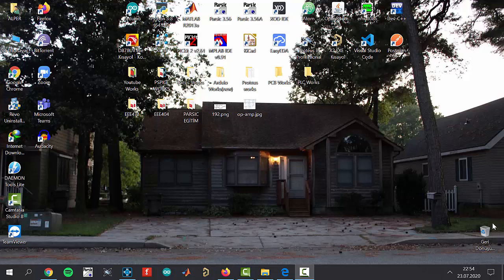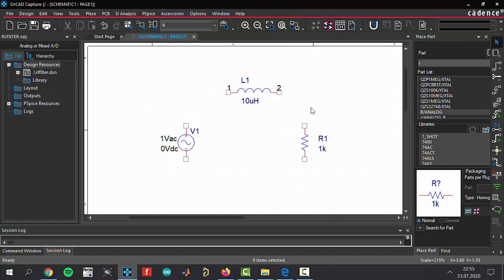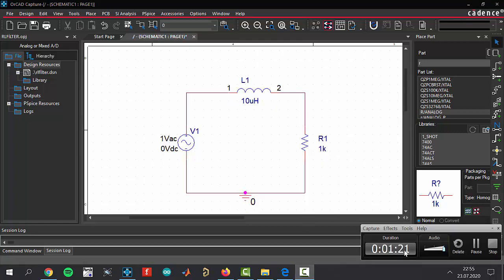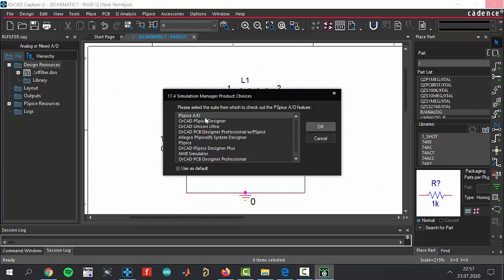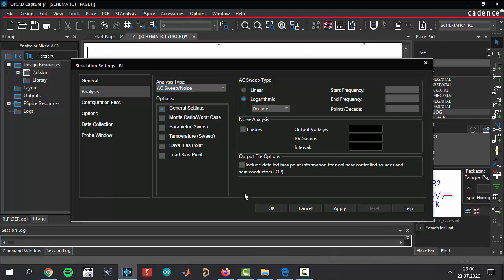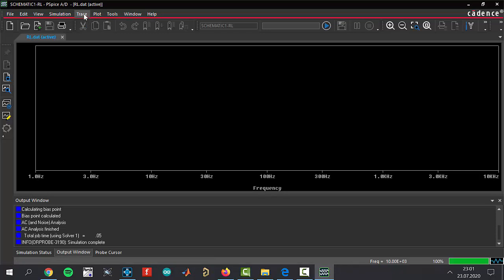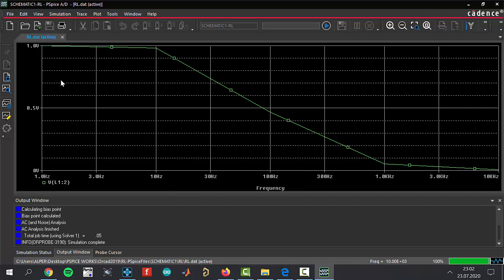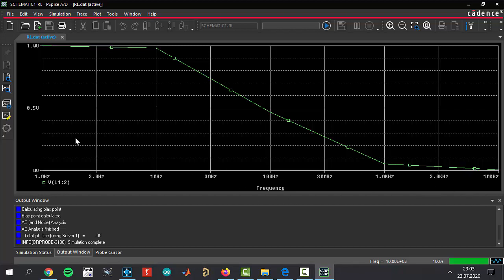LESSON 11: ACE 5 Low Pass RL Filter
This kind of filter is allowing only low frequencies.Let's expand our knowledge together...